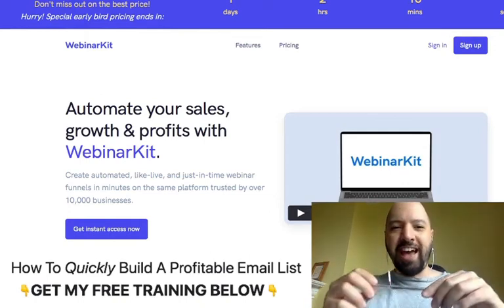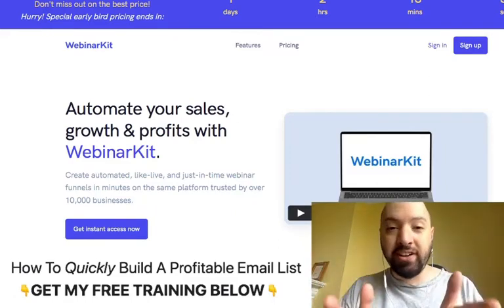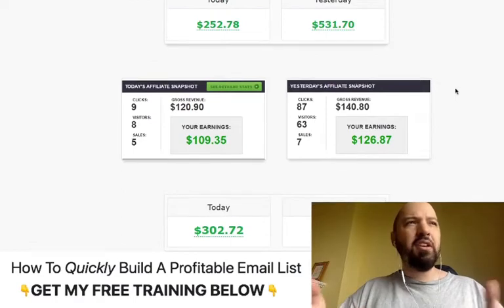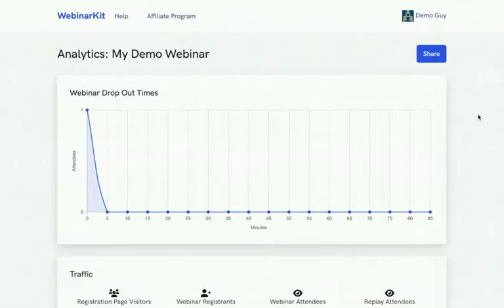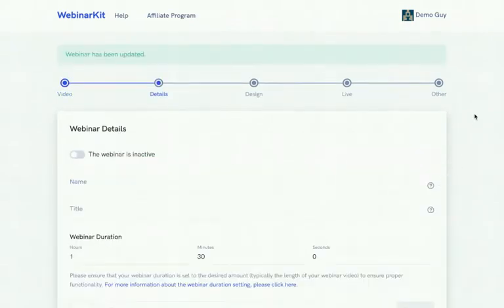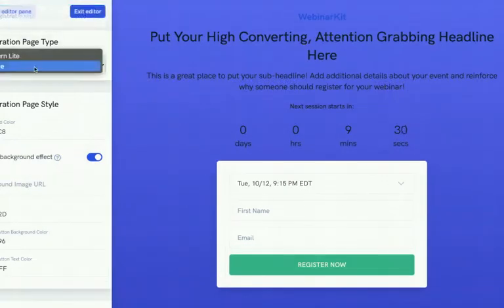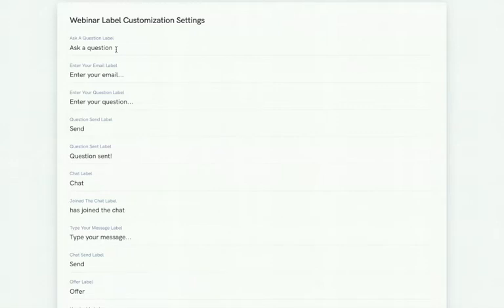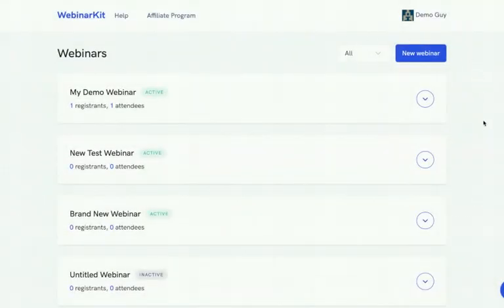WebinarKit review | FULL WebinarKit DEMO | Exclusive bonuses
What is my WebinarKit review Bonus?
If you buy WebinarKit through my link, you will get a DISCOUNT *and* a built-in audience and buyer traffic for your webinars from Quora, Instagram, Pinterest and Snapchat.

What is WebinarKit?
WebinarKit is a powerful, modern automated webinar platform that lets you gain all the advantages of live webinars without ever needing to go live.

Webinarkit will allow you to easily create automated webinars so that you can put your business on autopilot and unlock evergreen profits. WebinarKit comes with beautiful registration pages, conversion boosting offers, powerful scheduling options, live chat, email question boxes, advanced analytics, email notifications, conversion tracking, and much more.

WebinarKit, WebinarKit review, WebinarKit bonus, WebinarKit demo, Webinar Kit, Webinar Kit review, Webinar Kit bonus, Webinar Kit demo